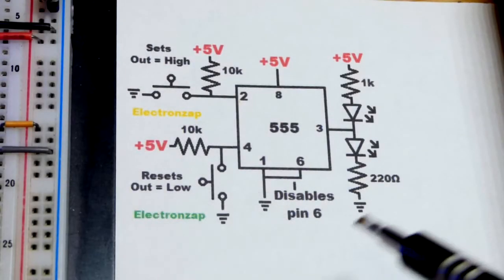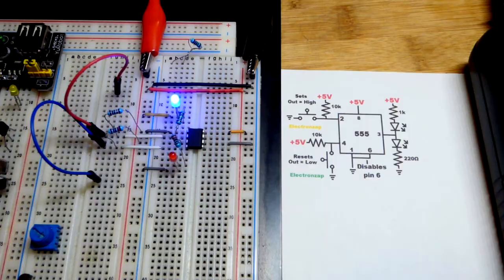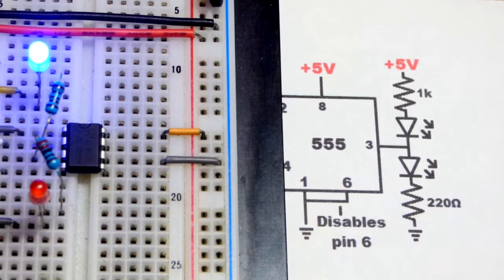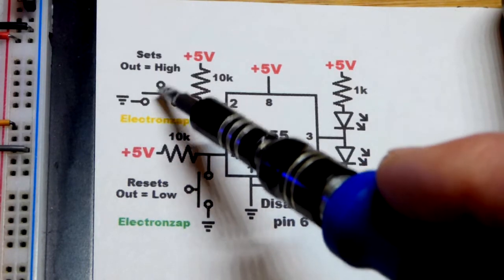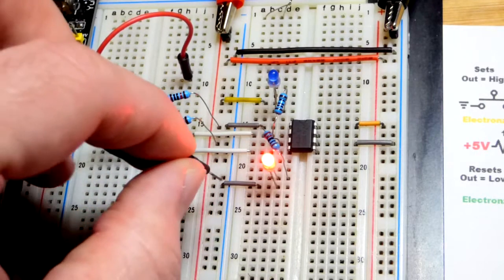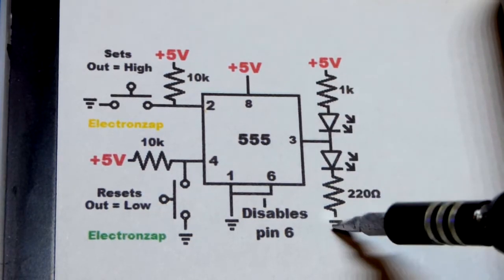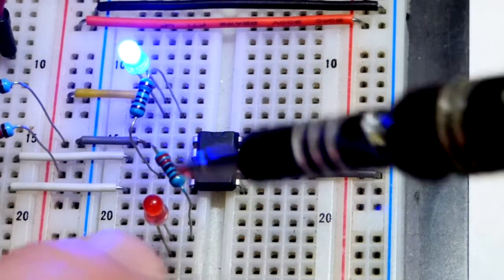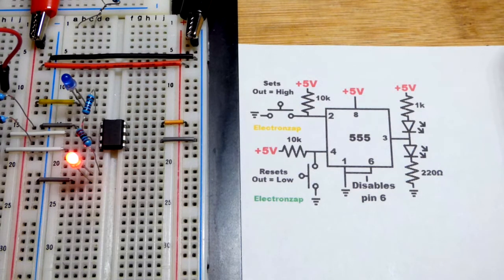Bistable mode 555 timer flip flop electronics circuit how to DIY build tutorial by electronzap